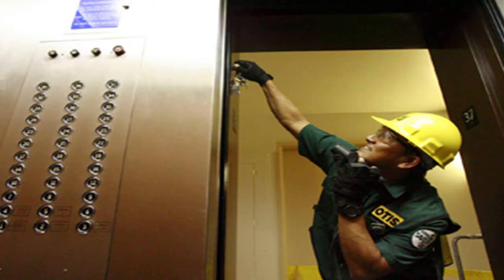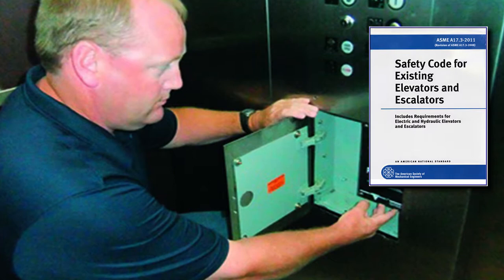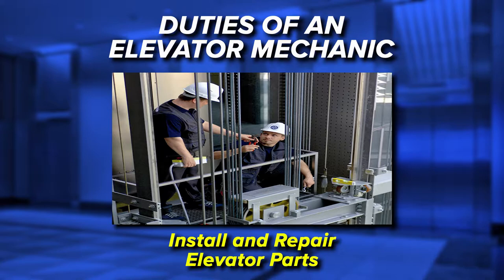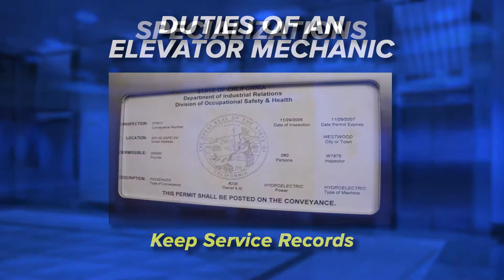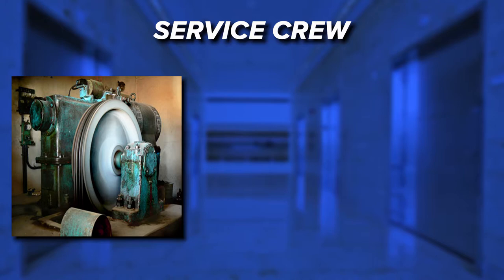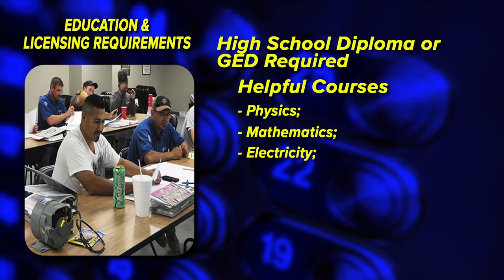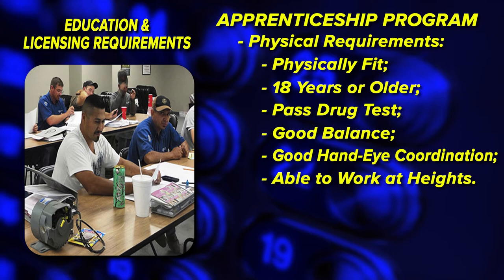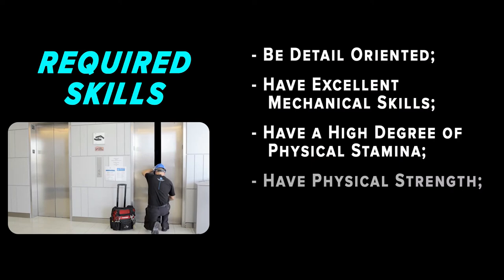025 017 elevator mechanic